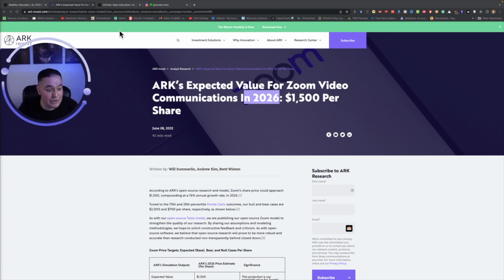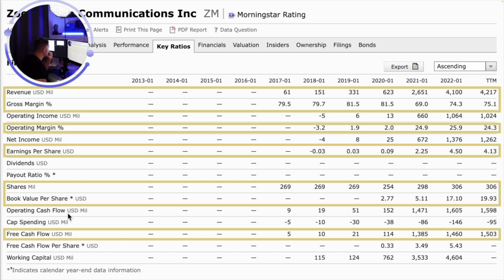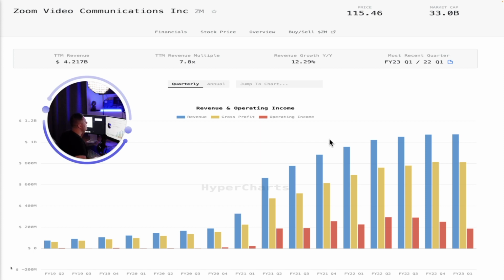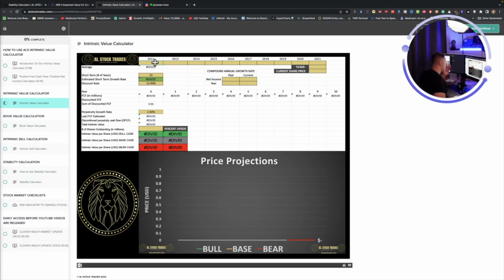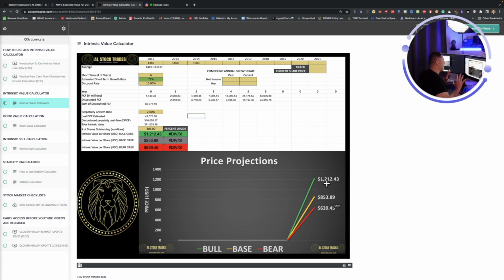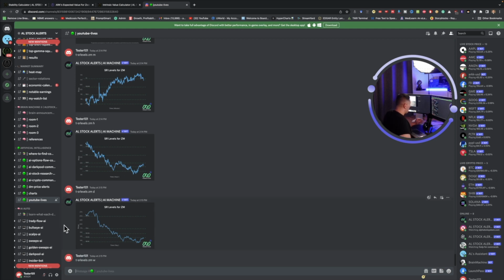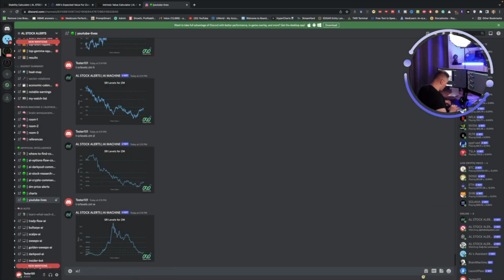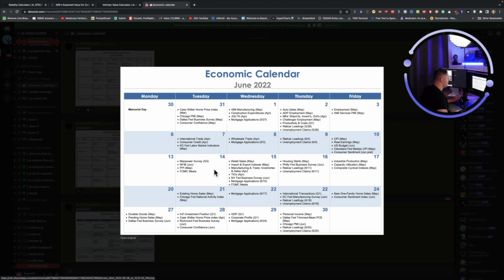ZOOM (ZM) Stock Price Target $1500?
In this video, we will be talking about ZOOM (ZM) Stock Price Target $1500?